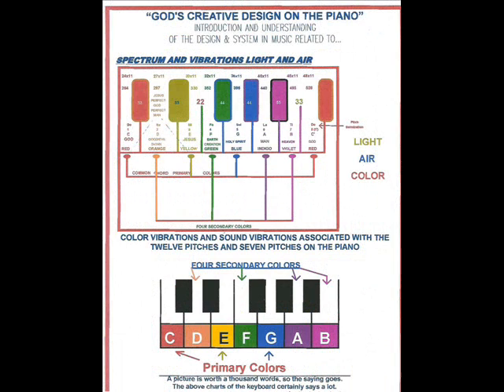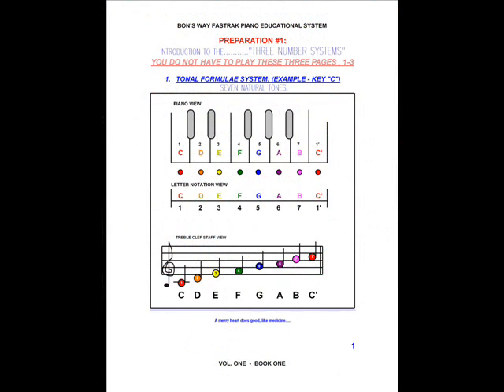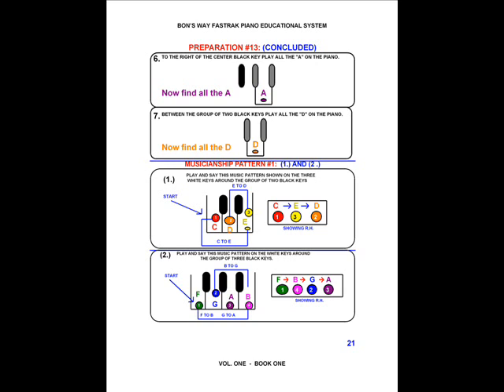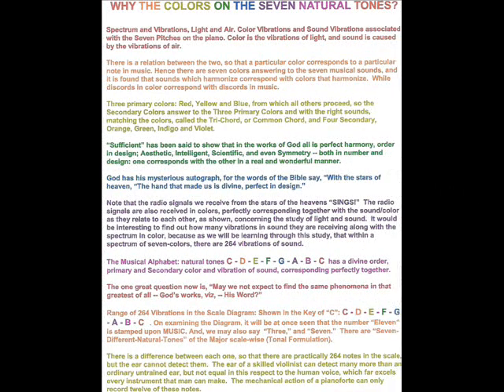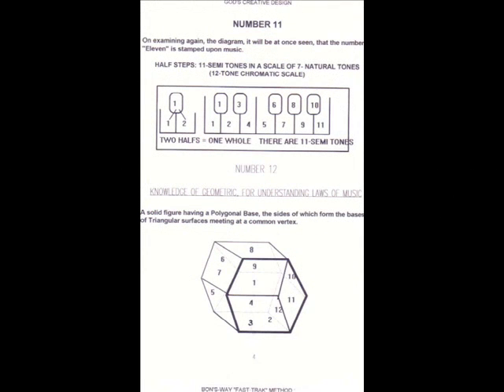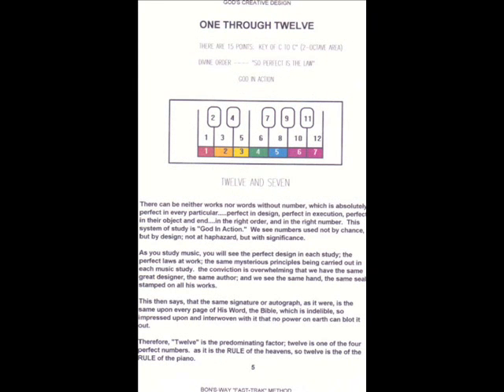God's Creative Design On The Piano by Dr. Bonnie J. Woodruff.wmv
In 2000, I completed 15 piano course books on PC with audio/visual, thought I was finished, but God said to me, "I want you to do this research..." and this took 5 years. How color/sound match in a perfect order. This gives you the full picture, beyond learning to play piano. Now you can see the complete picture through the eyes of God, so to speak.

ANNOUNCEMENT:
Yesterday 3.3.2011 God lead me into starting a Fund Raising Need: For kids that want to learn the piano, but can't afford lessons or maybe can't afford the keyboard. I would like to start this through my paypal account, Bon's Way Fastrak Piano Educational System. This system is able to be a "home schooled" study.

I will let you know updates on YouTube how this Fund Raising Project does, and I want to connect with  "Americantowns.com" across the USA a source by which the word will also get out to help kids have this opportunity.

My parents sacrificed to keep me learning piano (quite a story).

Give me this month of March to get set up under the Unbrella of a Church organization because of the donations, and with my lawyer so that it is done properly.

Down through the years of teaching piano, many younger students had to quit or couldn't do it at all because of a lack of financial means, so many times I helped them out personally with free lessons and even an instrument...so now I would like to do this to bless future piano students to have this opportunity to fulfill their desires to play the piano and especially future pianist for the Lord.
Feast of Trumpets: Happy New Year! 2012